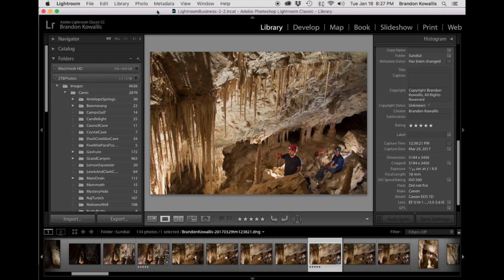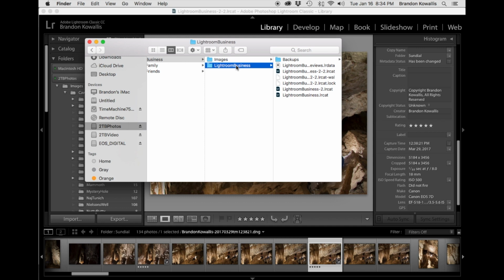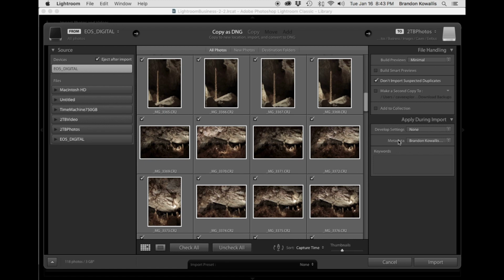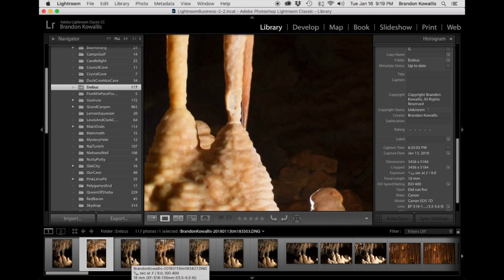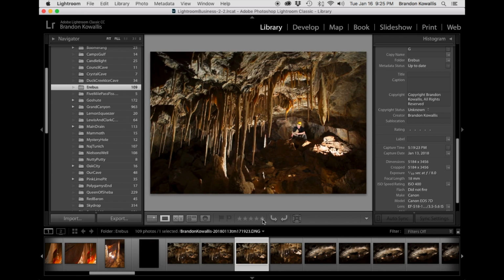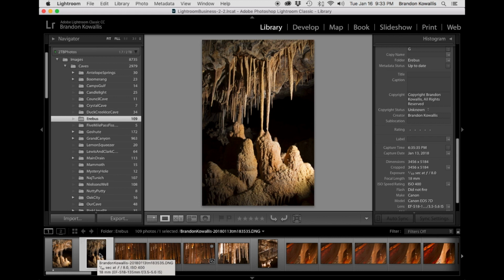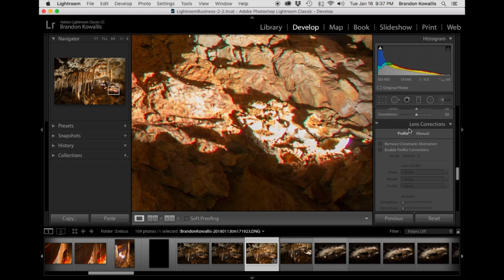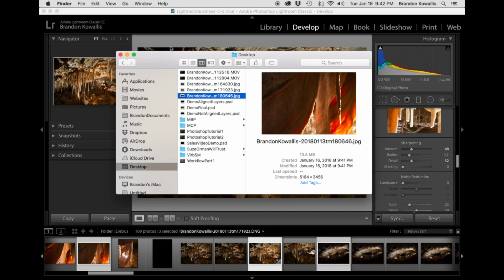MCP15 - Image Workflow